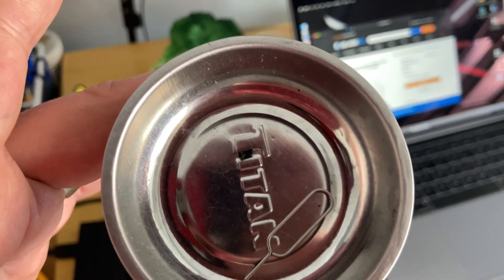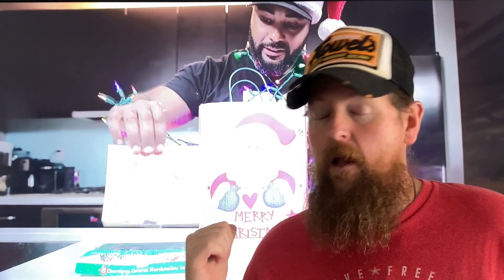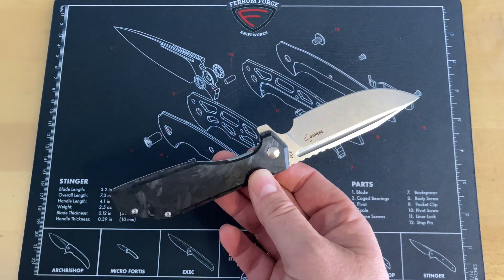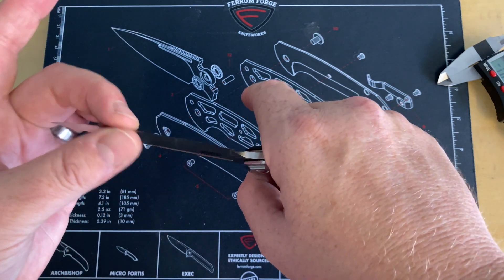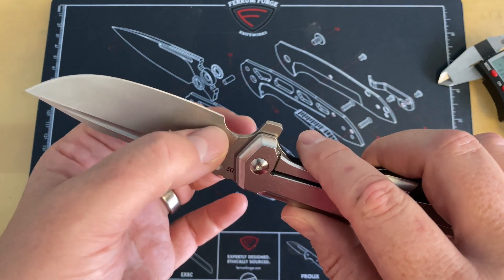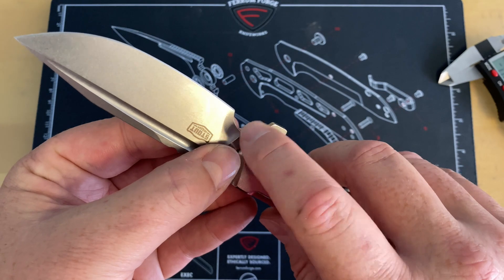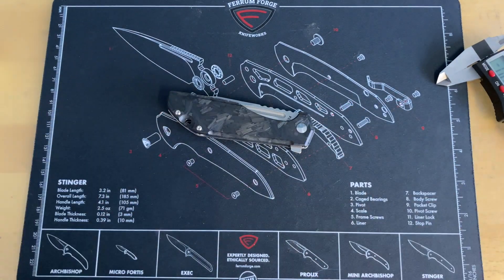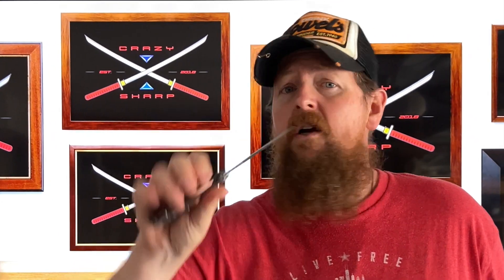BOKER LATERALUS JB STOUT DESIGN, WOW!!!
My buddy tiny let me borrow this and I am glad he did. Boker had really fallen off for a few years and were basically gas station knifes for a couple of years but they have definitely came roaring back in the last couple years.

In keeping with supporting channels that I love, playing in the background is @blumgum one of the funniest guys on the internet in my opinion. I cannot afford too support him with cash but I can send some subs and views DONT HATE SUBSCRIPTIATE!!! SUPPORT THE CHANNELS THAT YOU LOVE

1000/6000 grit combo
600/2000 grit combo